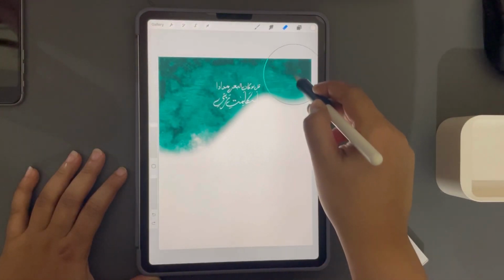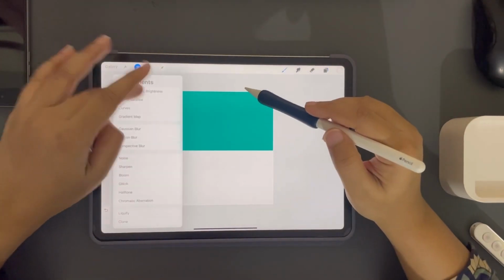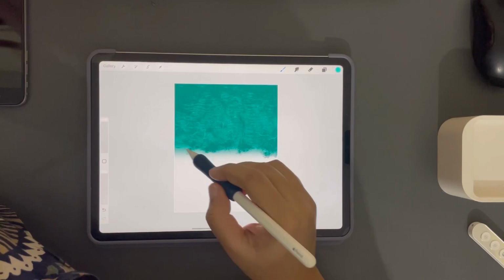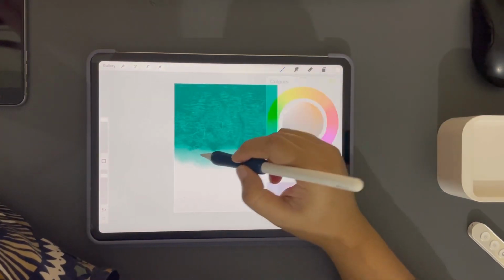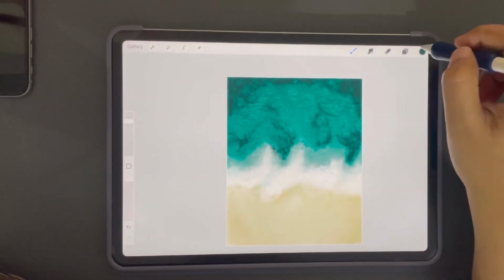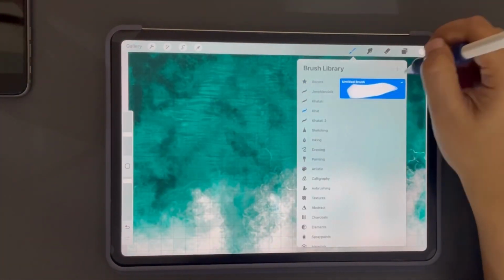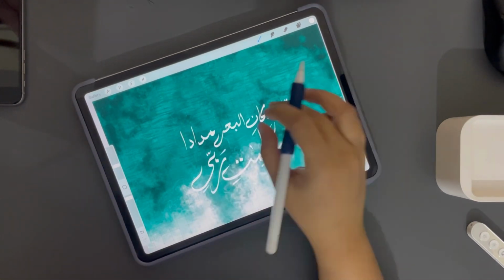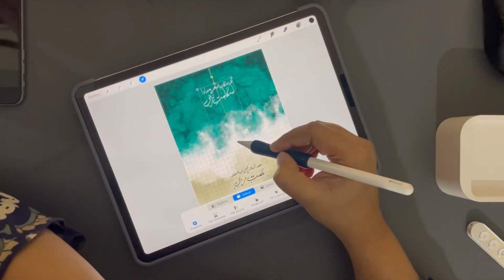Ocean Artwork | in procreate 2023 | Step by Step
Aslamoalikum, Salwartistic is an Artist who loves to draw and paint.

Do tell how do like it and what else you want to see?